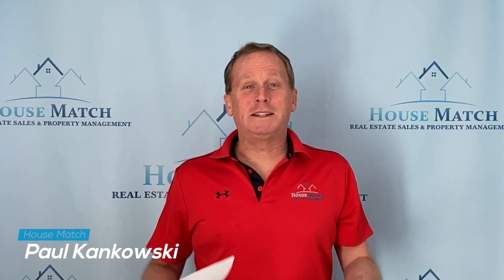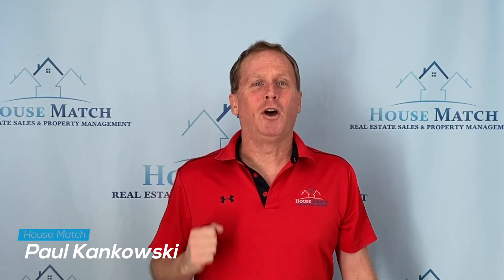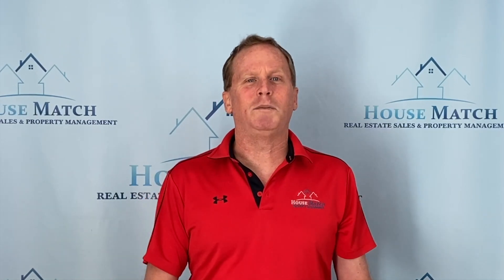5 Tips for Renting a Home or Apartment in San Diego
5 Tips for Renting a Home or Apartment in San Diego

San Diego by House Match provides a full-service solution for the never-ending “to-do” list that comes with managing a property.

We offer complete San Diego property management services to ensure that property owners are able to make a profit from their properties without having to spend a lot of time managing the day-to-day tasks such as repairs, maintenance, and tenant relations.

At House Match, we are committed to following all Equal Housing Opportunity Laws.  We do not discriminate against anyone on the basis of Race, Color, Religion, Sex, Handicap, Familial Status, National Origin, disability, mental or physical, sexual orientation, gender identity, gender expression, genetic information, or Age.  We take Fair Housing rules and complaints very seriously. We cannot accept any owner as a client who requests that we violate these laws.

Looking for property management in the San Diego, area?

and give our professional Temecula property managers a call today for the best
PropertyManagementInTemecula. We offer complete property management services to investors in Temecula who are looking to add residential rentals to their portfolio and homeowners who want to move without having to sell their properties. Experience only the best and professional Temecula property management with us at HouseMatch! Learn more about us and our services or learn more about Temecula property management

Looking for a rental property?

You can also call us or visit our office at: House Match 45249 Laurel Glen Cir Temecula, CA 92592

Know someone who might be interested in this house to rent in San Diego instead?

Your reviews help keep our business thriving. Please take a moment and share your experience